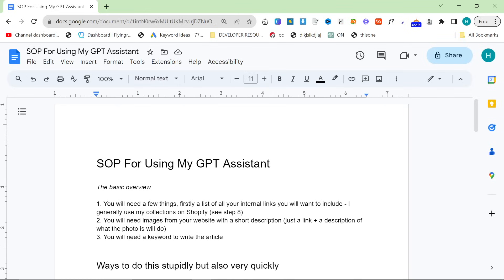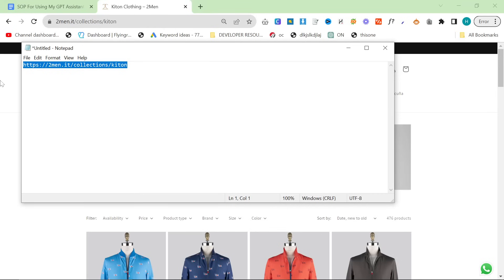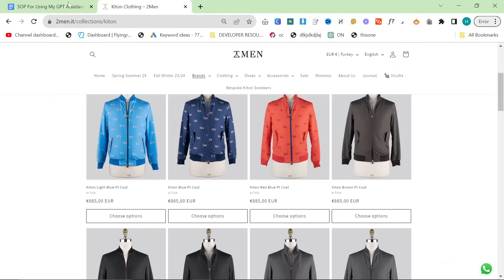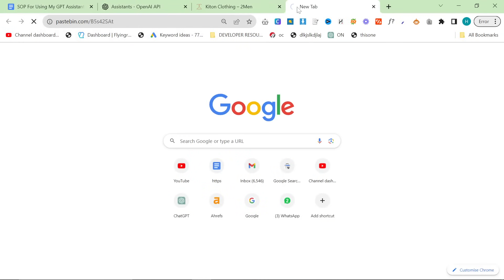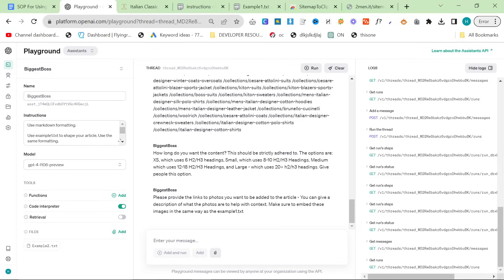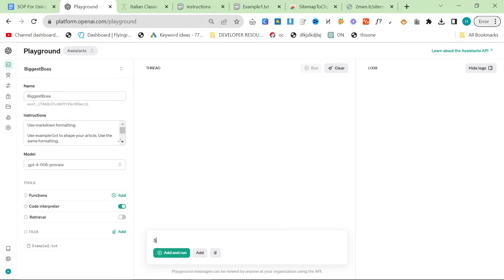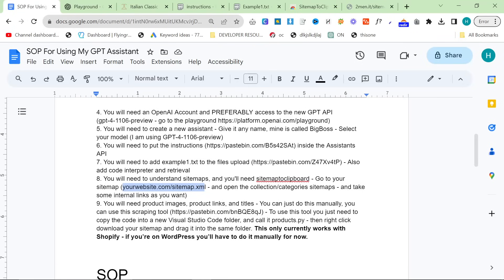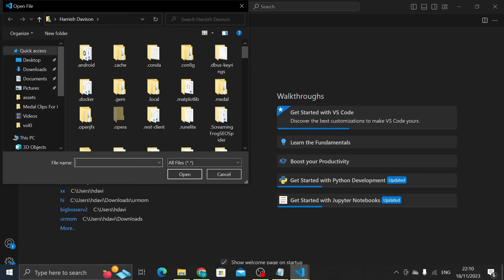The Most Ridiculous Way To Write ChatGPT SEO Content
The Assistans API was eclipsed by the recent GPTs update - but what if I told you that the Assistants API was much better, and wrote almost 2k words everytime?!

I decided to make an entirely new method of writing content using the assistants API, which produces 2k words consistently, has images inside, and has a lot of really good formatting - as well as writing content that will rank on Google

SOP For Using My GPT Assistant

The basic overview

1. You will need a few things, firstly a list of all your internal links you will want to include - I generally use my collections on Shopify (see step 8)
2. You will need images from your website with a short description (just a link + a description of what the photo is will do)
3. You will need a keyword to write the article

Ways to do this stupidly but also very quickly

4. You will need an OpenAI Account and PREFERABLY access to the new GPT API (gpt-4-1106-preview - go to the playground
5. You will need to create a new assistant - Give it any name, mine is called BigBoss - Select your model (I am using GPT-4-1106-preview)
6. You will need to put the instructions inside the Assistants API
7. You will need to add example1.txt to the files upload - Also add code interpreter and retrieval
8. You will need to understand sitemaps, and you'll need sitemaptoclipboard - Go to your sitemap - and open the collection/categories sitemaps - and take some internal links as you want)
9. You will need product images, product links, and titles - You can just do this manually, you can use this scraping tool - To use this tool you just need to copy the code into a new Visual Studio Code folder, and call it products.py - then right click download your sitemap and drag it into the same folder. This only currently works with Shopify - if you’re on WordPress you’ll have to do it manually for now.

SOP

Write /start
answer all the questions one by one
Take the content to paste to Markdown
Run the prompt inside another playground tab

Once you’ve got the full content output, copy it manually and paste it to clipboard to markdown

Then, open another playground with any version of GPT-4 and put this prompt in the system:

This is from ChatGPT. Remove any references in the first person, or mentions of user, continue, or bigboss. There should be no references to I, I'll or any other first person sentences. Remove all first person paragraphs. Remove excessive repeated internal links.

Do not remove any content. Do not change any content. Do not change anything - just correct the formatting of this article - Add h1/h2/h3 headers and make sure the table is properly formatted.

Strictly do not remove images, internal links, or anything else formatting wise.

Paste the content into the user prompt part of the playground

This will format the article - now you can just put it into markdowntohtml.com and it’s ready to paste, as you can see - you can see what it looks like using the W3 Schools tryit editor

Use the HTML to put it directly into shopify